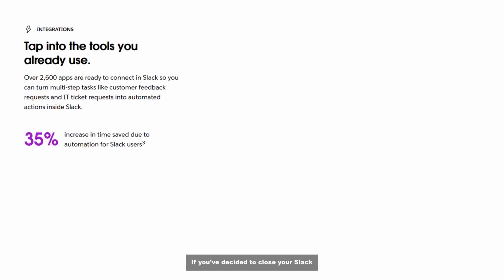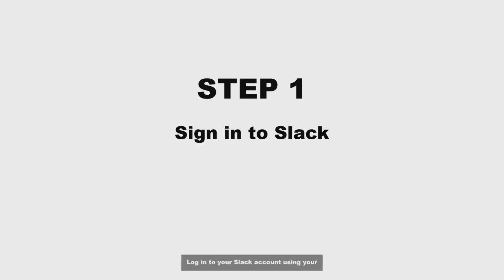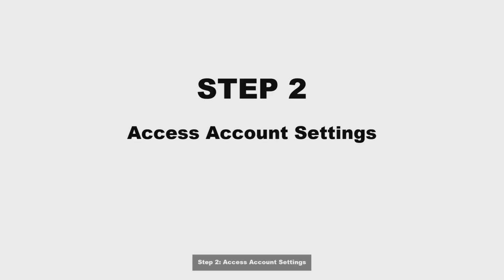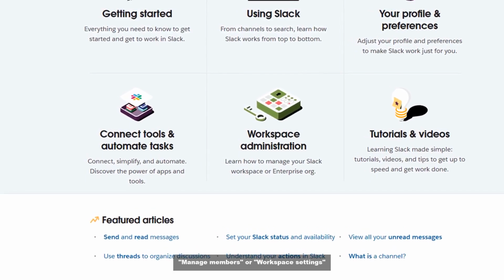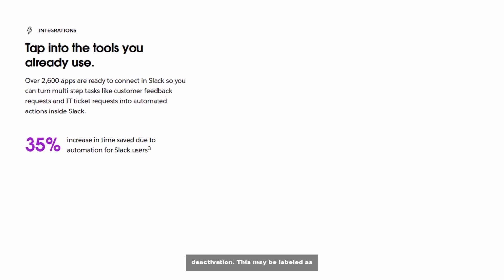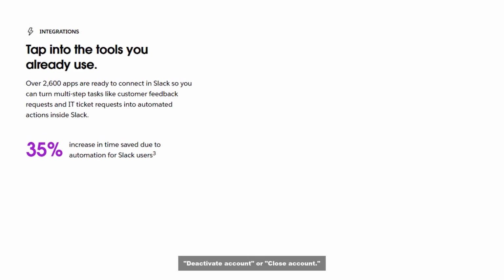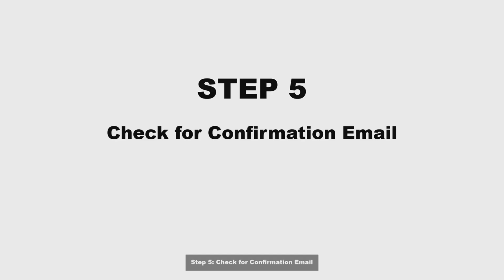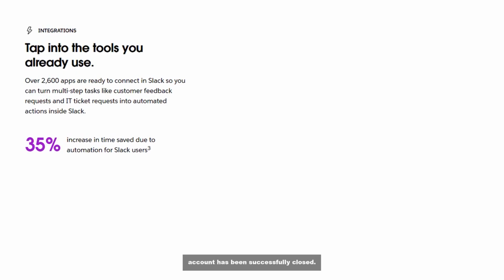How To Close Your Slack Account 2025 (2026)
In this video, we will guide you through the process of closing your Slack account in 2025. Whether you're looking to switch platforms or just need a break, we've got you covered with step-by-step instructions.